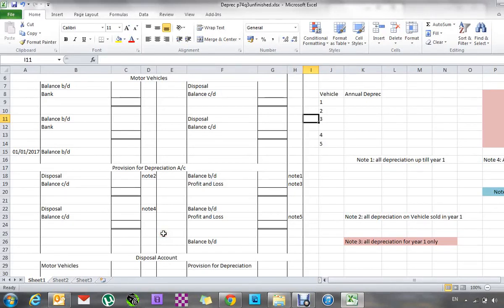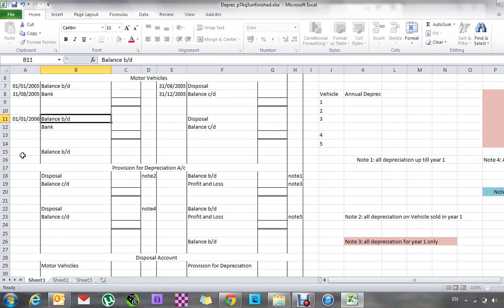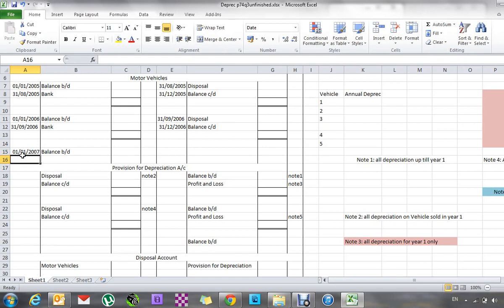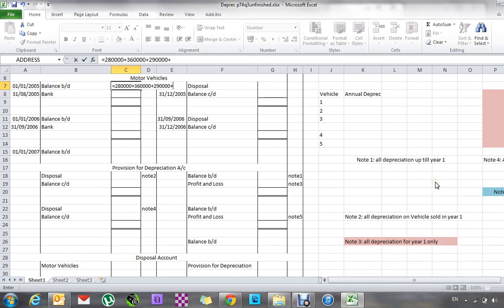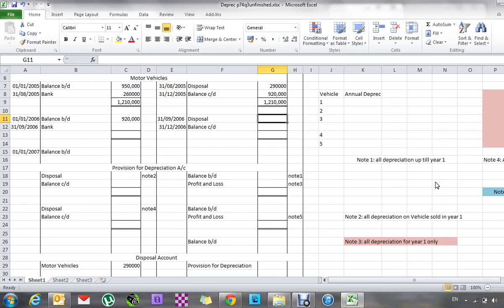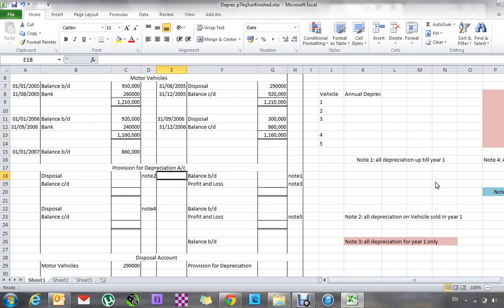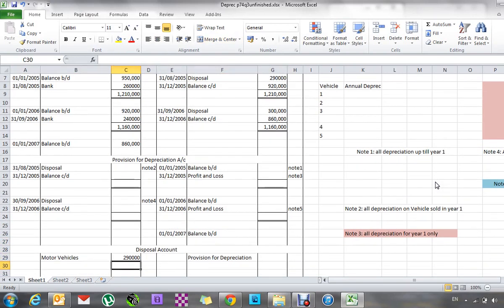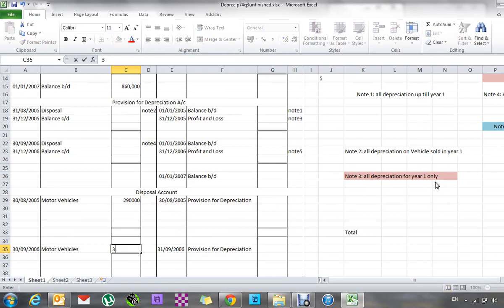Leaving Cert Straight Line Depreciation p74q3 part 1